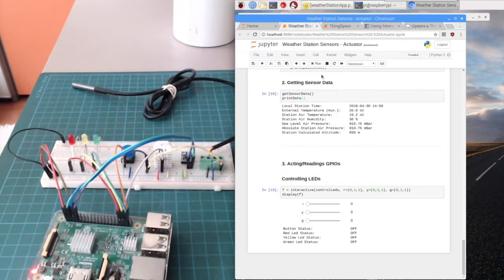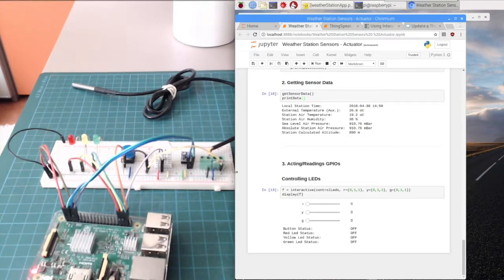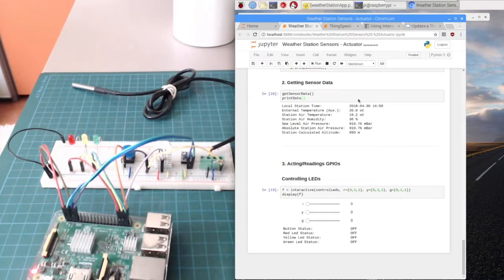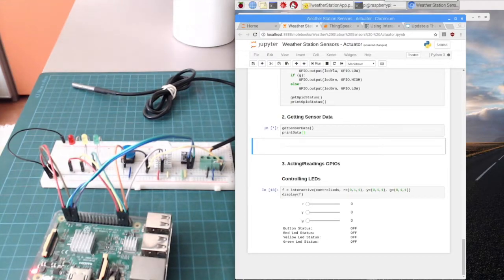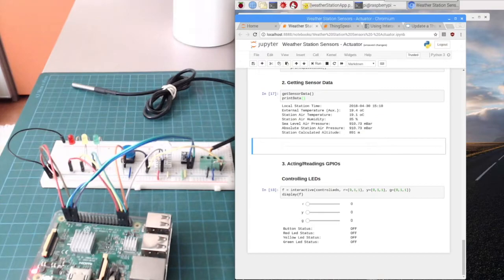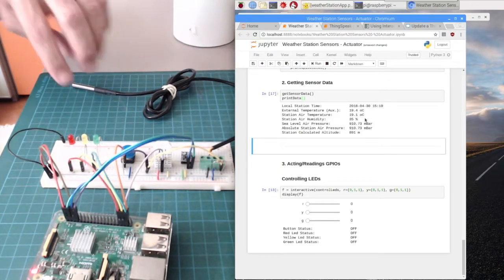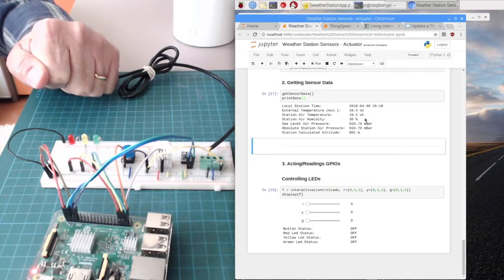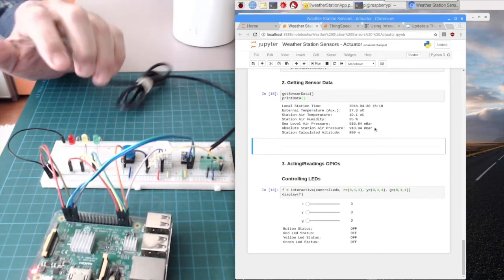Jupyter Widget sensor